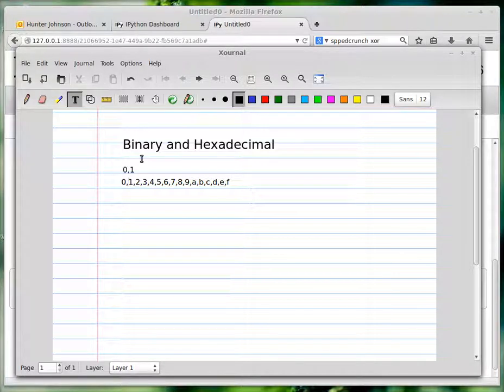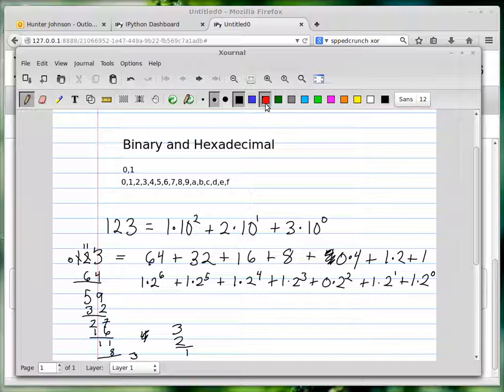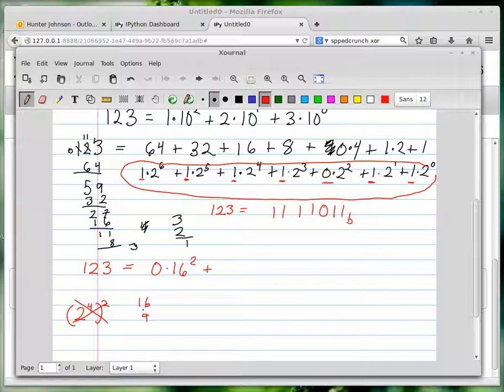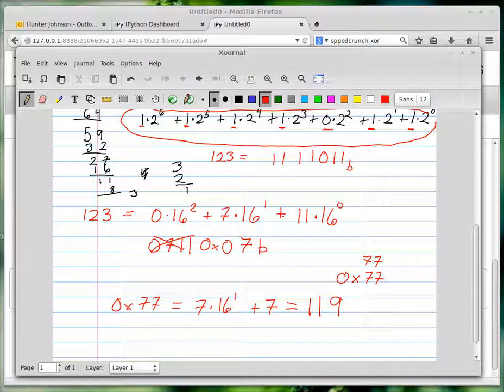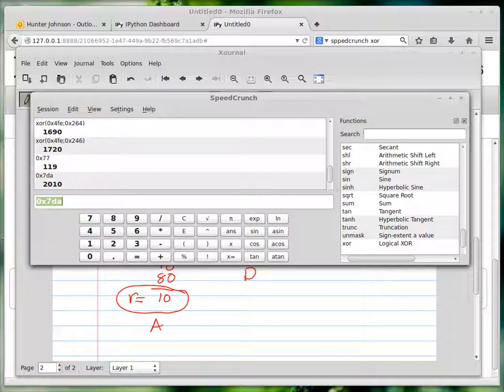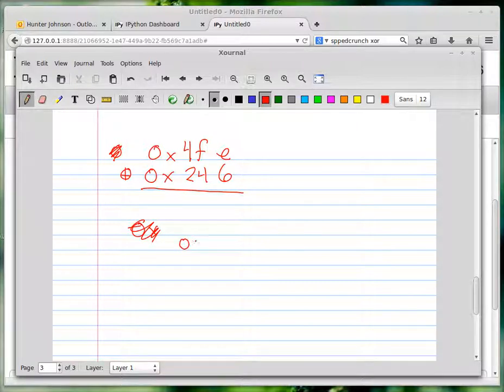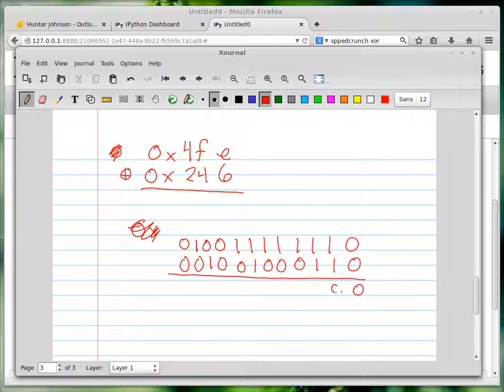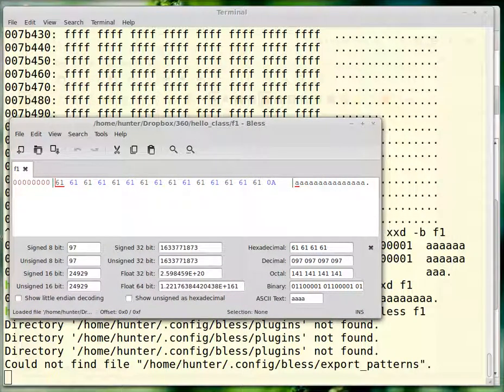Hexadecimal and Binary Primer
Conversions, XOR, Addition